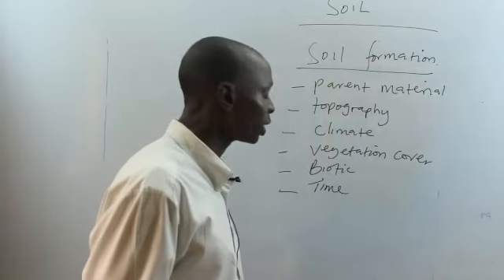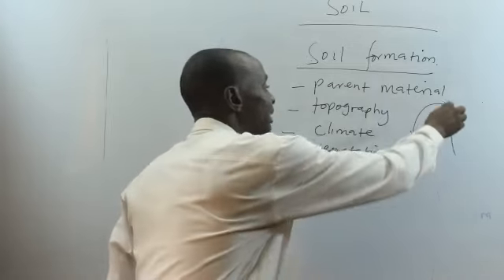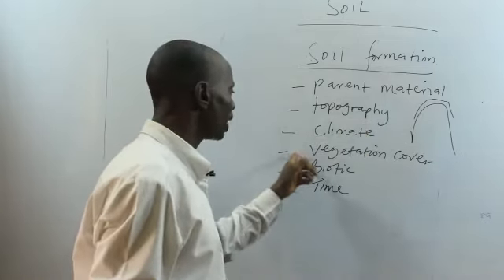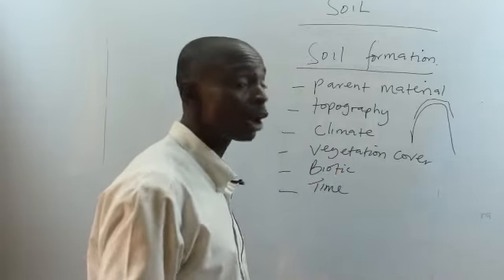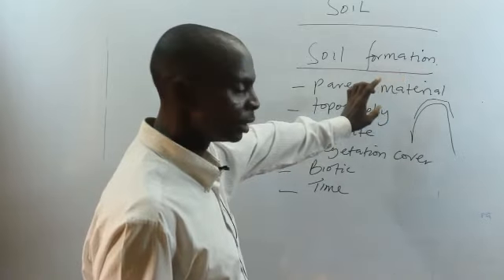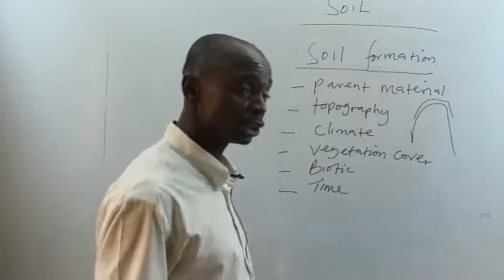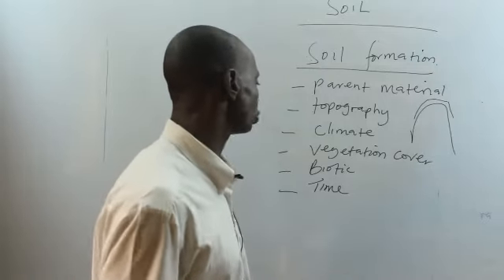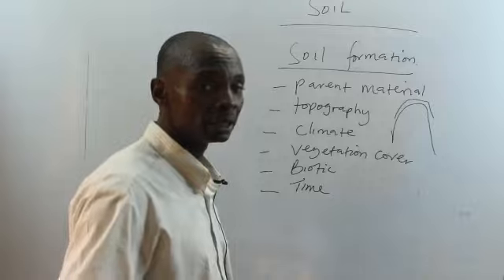Soil Formation (SS 2, JAMB Tutorial, WAEC, NECO, Post-UTME, NABTEB, etc)